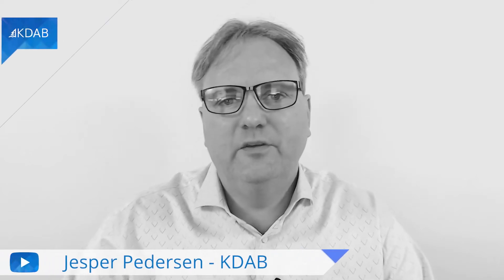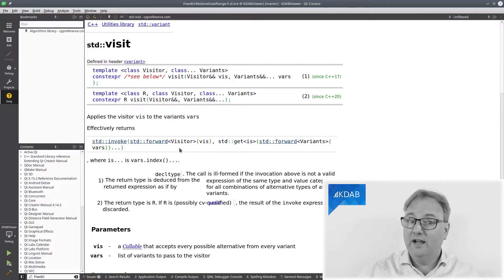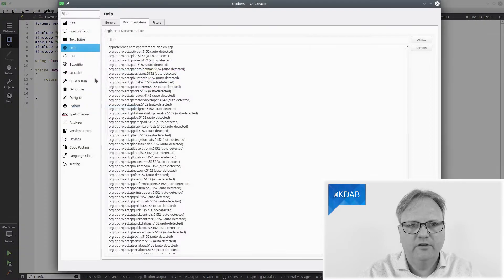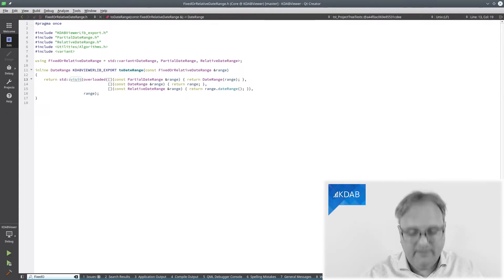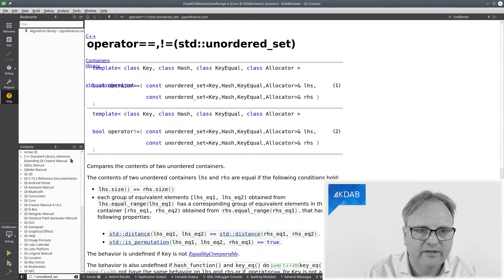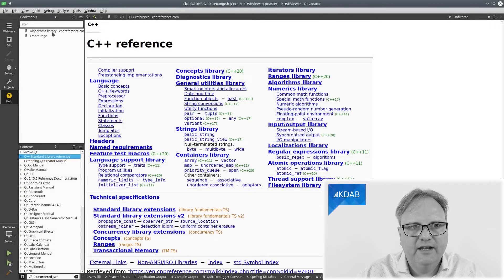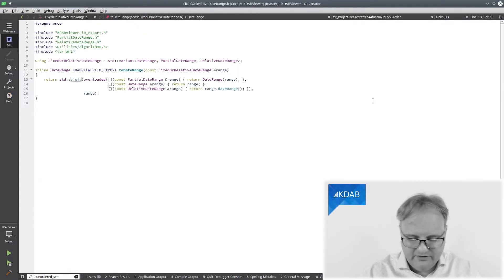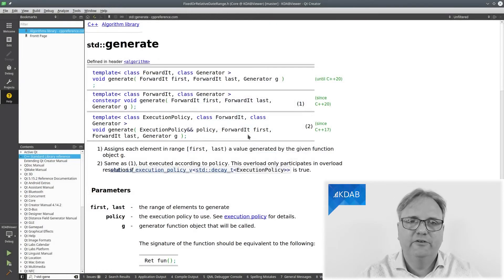Adding CPPreference to Qt Creator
It is super easy to get access to documentation of std::any_of from within Qt Creator; learn how here: